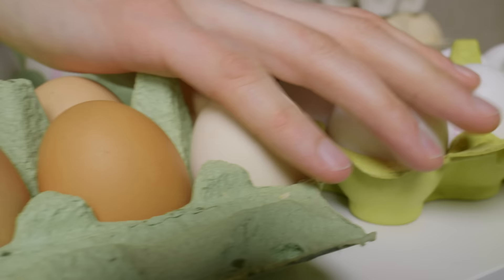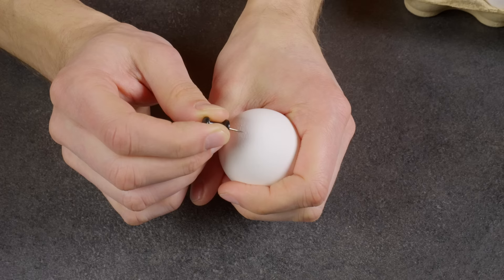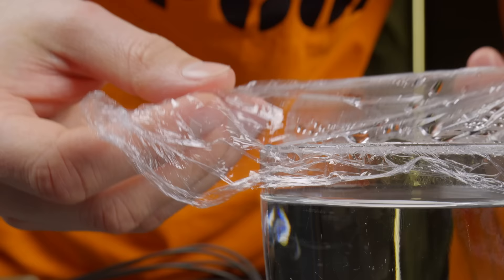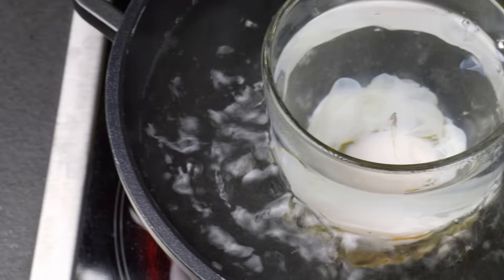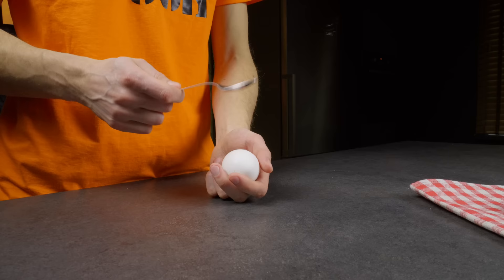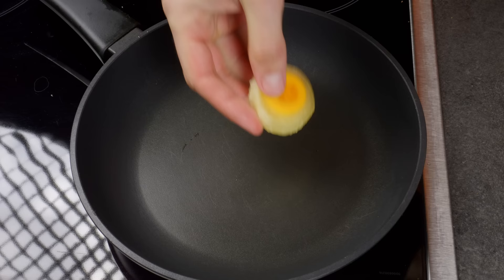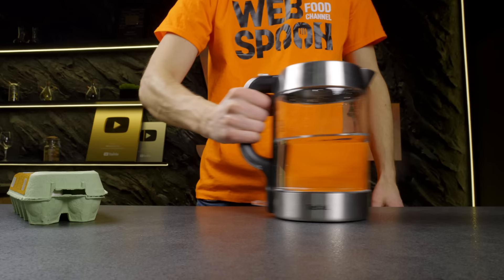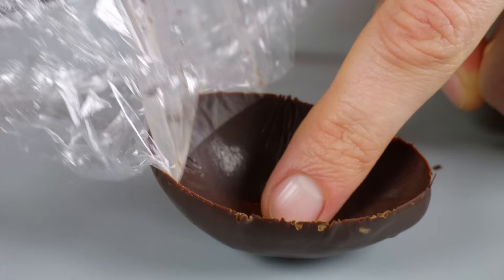Nobody Believes But It Really Works! 18 Budget (7 for Free) Tricks That Your Bank Account Would Love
Hi, All!😍 These are the BEST hacks and tricks for perfect eggs EVERY SINGLE TIME! Easy Steps to Make perfectly fried, boiled or poached eggs are no mystery—it just takes a bit of practice in order to achieve mastery! The Only Bunch of Incredible Egg Hacks And Recipes That Would Really Change Your Life!

Do you want to start right now? GO!😉

😋 We really hope you enjoy our recipes. Please tell us what do you think about them and please check out this Family Channel

Here are fantastic Foolproof if Easter egg hacks and some tasty egg tricks for you!

Video content:
0:00 – Intro in Eggs
0:17 – Amazing Hack To Figure Out If An Egg Is Boiled Or Raw
0:36 – This Simple Trick Will Give You Perfect Sunny-Side Up and Poached Eggs
1:02 – The Clever Hard-Boiled Egg Peeling Hack That Has Stunned The Internet
1:14 – Peeling A Hard-Boiled Egg Crazy Fast
1:27 – Hack Using An Egg Slicer That You Haven't Tried Yet
1:37 – You Can Make Hard Boiled Eggs Without Boiling Them
2:02 – Amazing Poached Eggs in Glass Cups
2:29 – How to make Jelly Easter Eggs
3:21 – Perfect Steamed Boiled Eggs Recipe
3:39 – We're Not Sure If Mama Would Approve, But We're Using a Spoon To Peel Our Hard-Boiled Eggs From Now On
3:50 – Incredible Hack to Separate Egg Yolk and White by Rubbing Fingers on Brown Bread
4:10 – 1 EGG Makes 6 Mini Sunny-Side-Up Fried Eggs (Easy Trick to Try)
4:38 – Whisk vs Tweezers: Here's How You Better Be Scrambling Your Eggs
4:58 – Best Ways to Make Fried Eggs with No Need to Wash Dishes
5:06 – Metal Easter Eggs Cutting, Spring Happy Easter
5:24 – How to Boil Eggs in Electric Kettle
5:41 – Can You Peel An Egg With Duck Tape?
6:00 – Making a Plastic Bag Wrapped Chocolate Eggs for Spring Dessert and Easter Decor